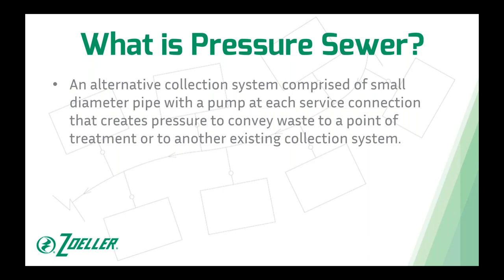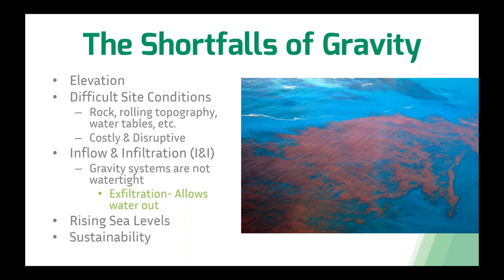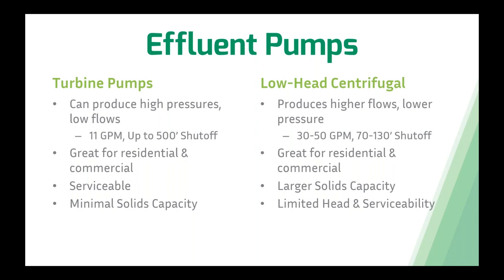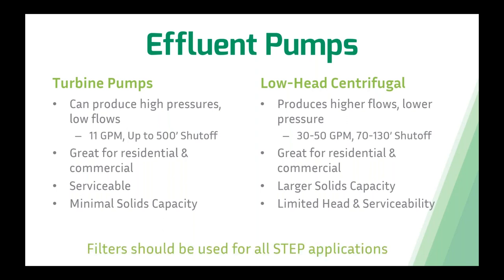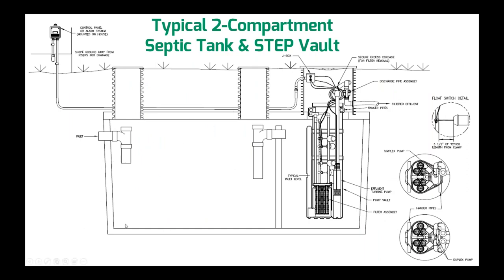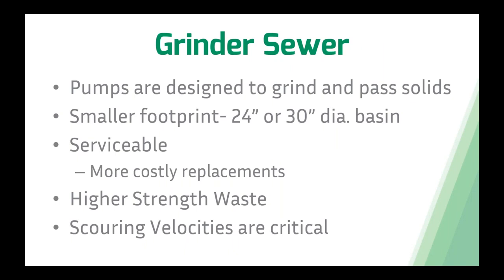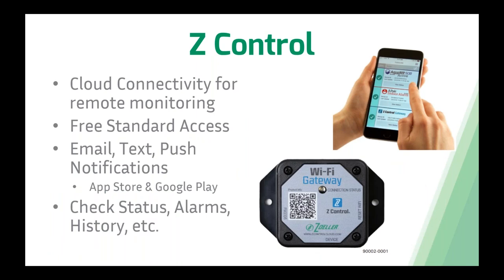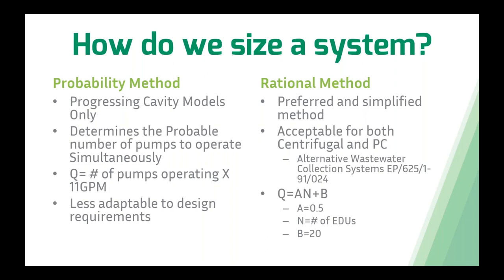Low Pressure Sewer Overview Webinar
LPS is an alternative sewer collection system consisting of pumps, basins, piping, valves and controls. Pumps pressurize residential and municipal sewage through a common, small diameter pipe that follows the contour at a depth below frost levels to a WWTP, lift station, or gravity sewer line. This webinar covers an overview of Low Pressure Sewers and Zoeller's solutions for these applications.

Michael Kelley is a Professional Engineer (PE) licensed in the state of Kentucky. Michael has been with Zoeller Pump Company since February of 2018 as their Senior Application Engineer. He works with customers and reps with technical issues and design in applications including pressure sewer, pump/basin sizing, onsite wastewater treatment, and other specialty applications. Michael has presented at several state and national shows and has published articles for pump and wastewater related organizations. Michael graduated from Western Kentucky University with a Bachelor of Science in Mechanical Engineering and his Master of Business Administration.